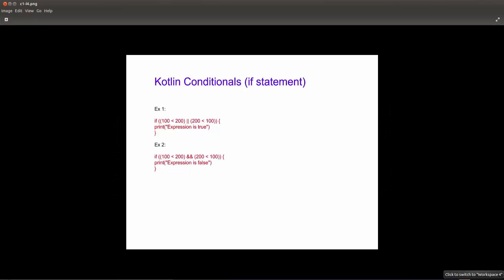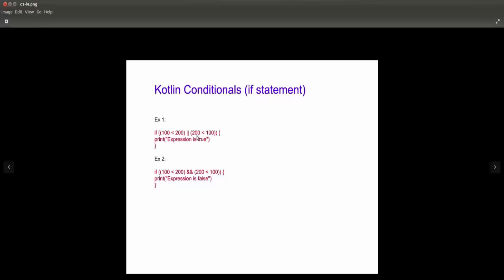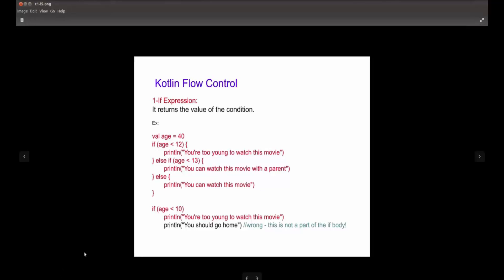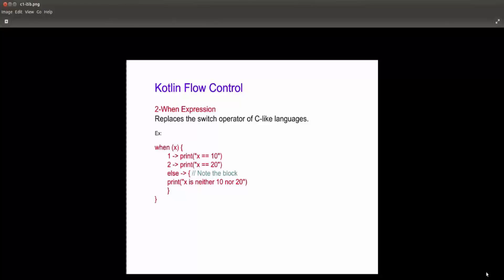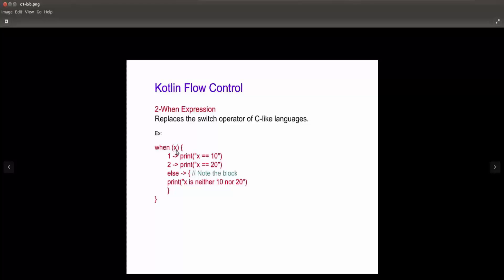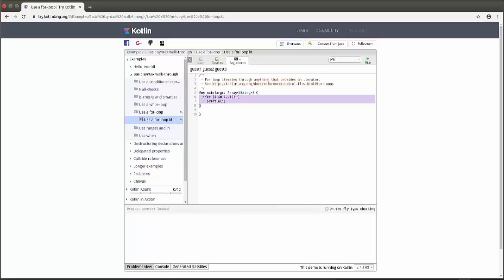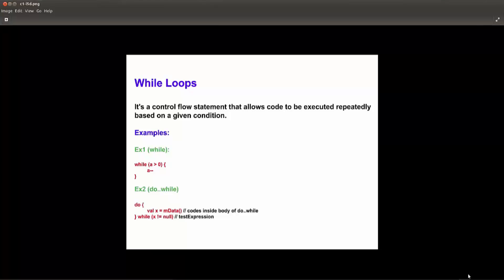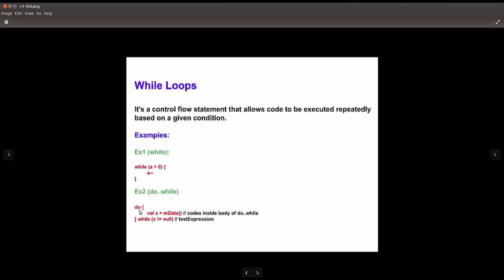Kotlin Tutorial for Beginners - Part2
In this video, you will learn the basics of Kotlin with examples and how to use Kotlin Conditionals and Kotlin Flow Control.